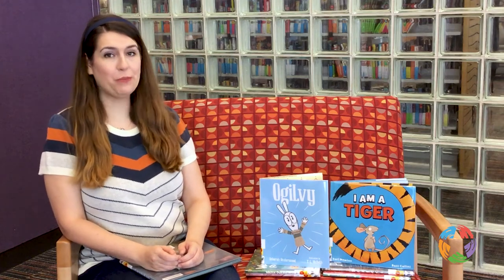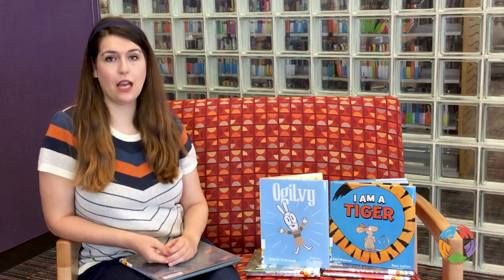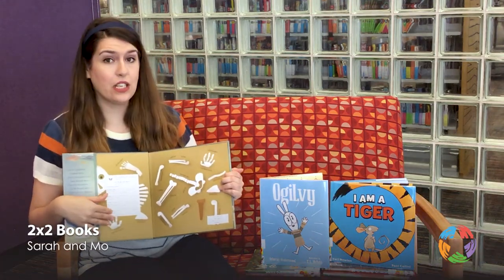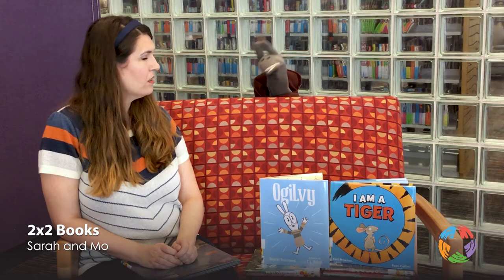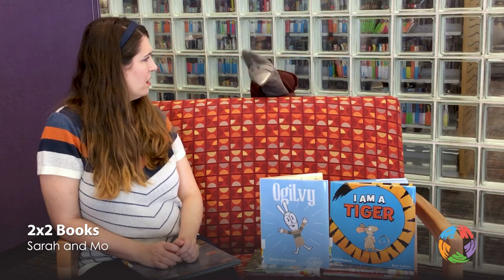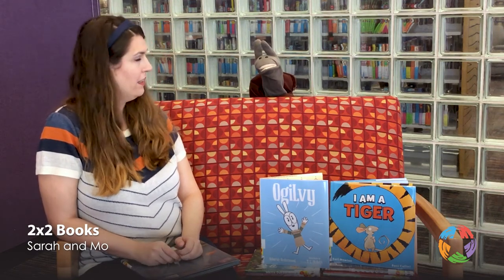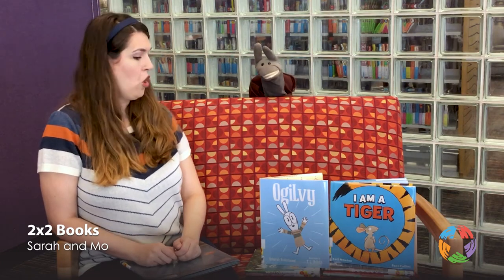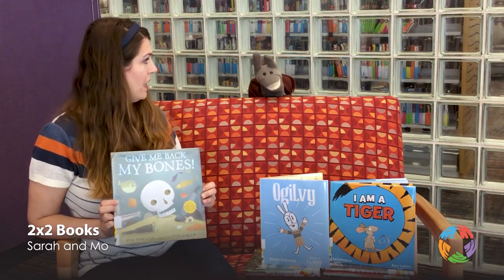Puppet Book Talk - 2x2 books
Sarah and Mo share some of their favorite 2x2 books, which is a book list of 20 recommendations for children age two to grade two. See the library blog for the recent 2x2 book list

for reading lists, educational resources, and fun activities for all ages.